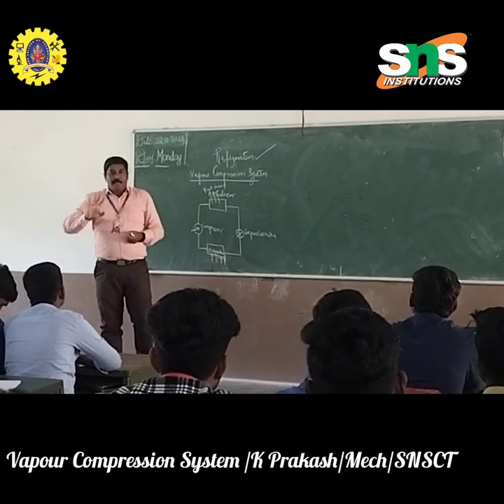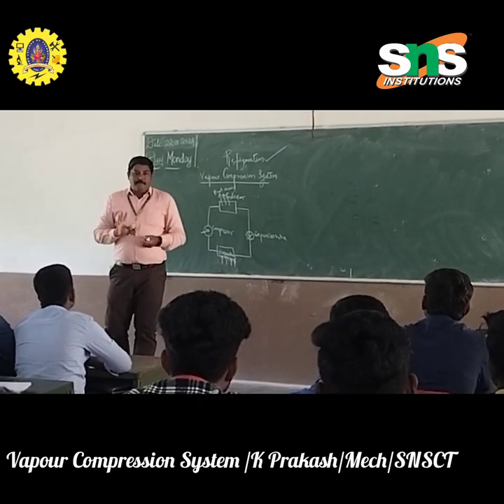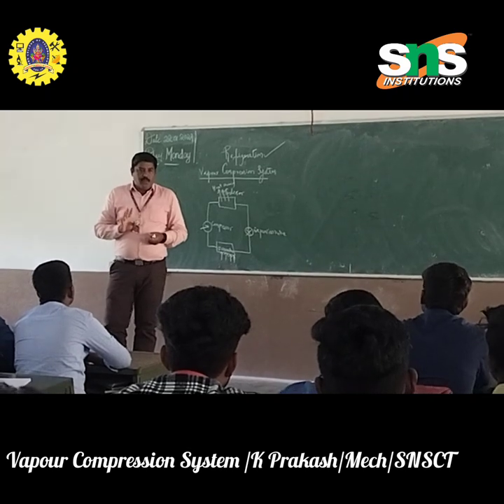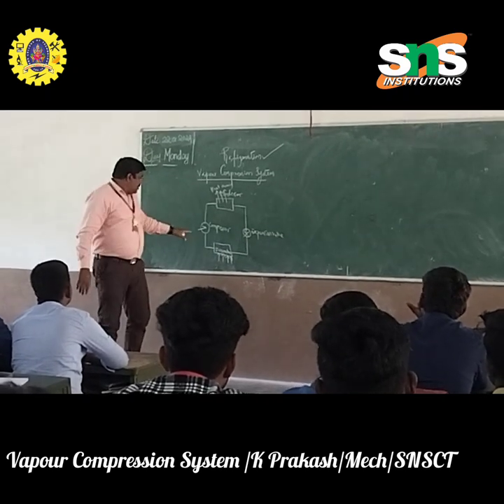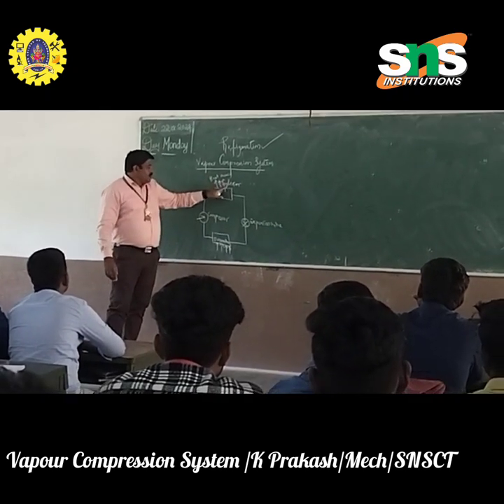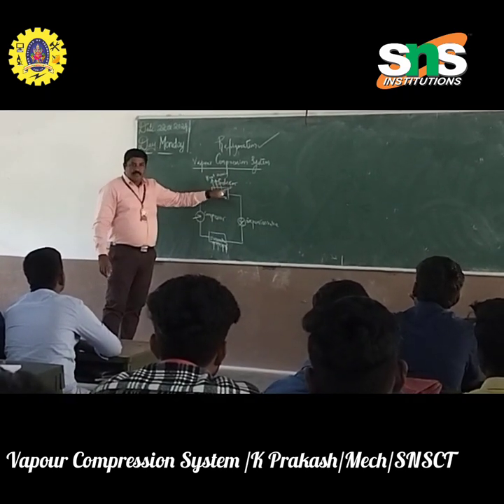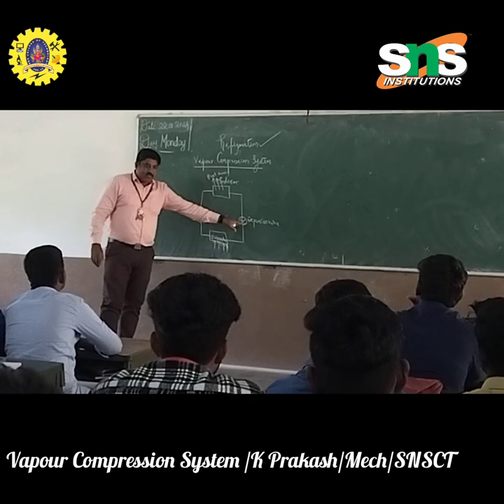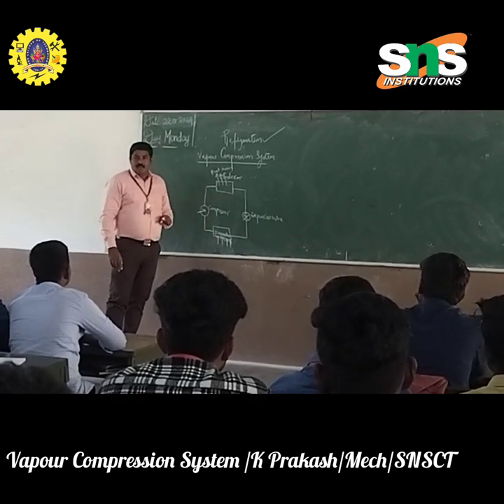Vapour Compression System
Vapor-compression uses a circulating liquid refrigerant as the medium which absorbs and removes heat from the space to be cooled and subsequently rejects that heat elsewhere.